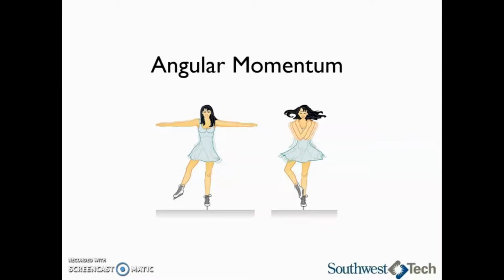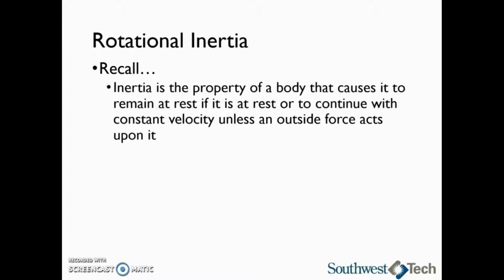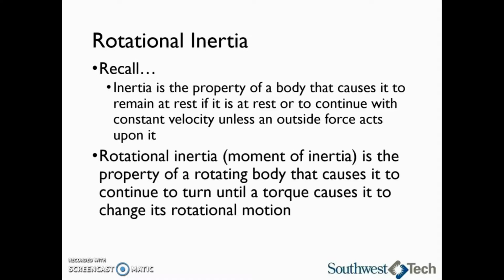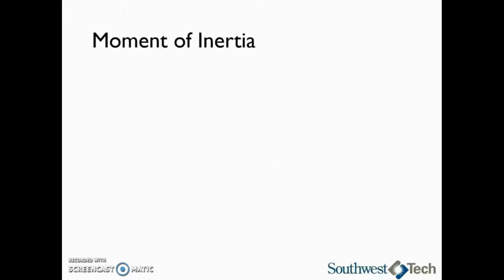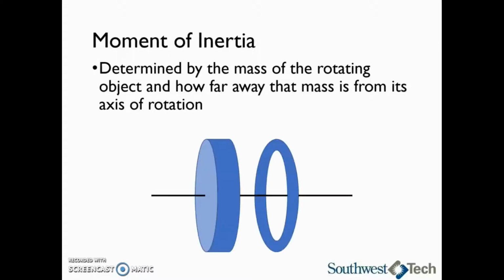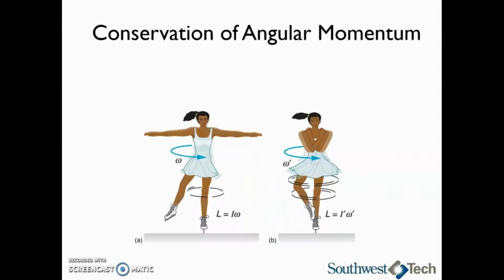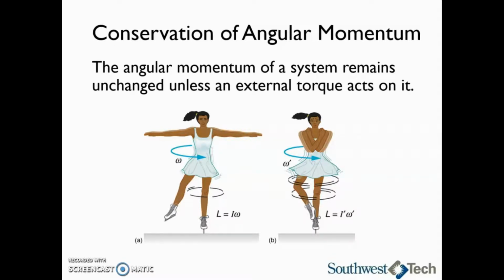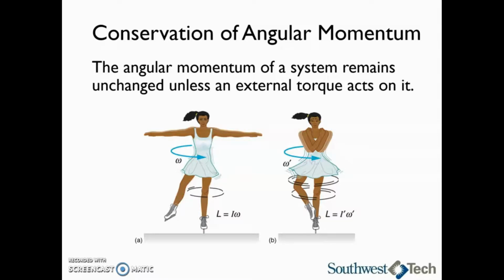Angular Momentum – College Physics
Learn the basics about angular momentum.